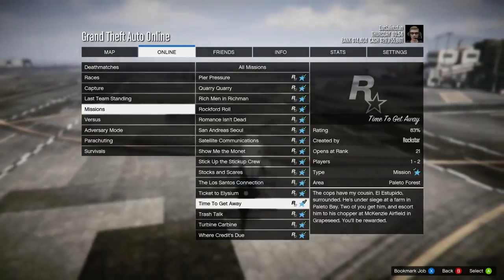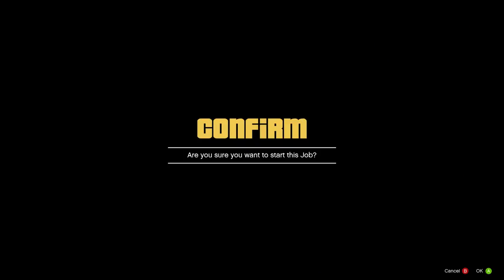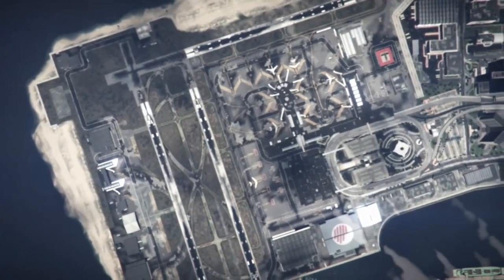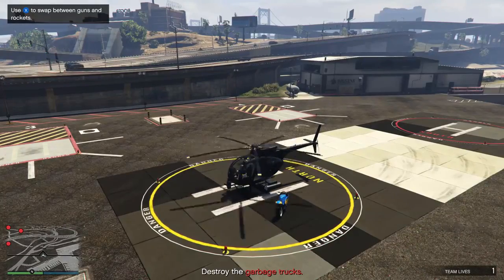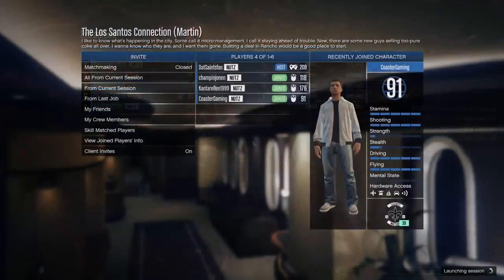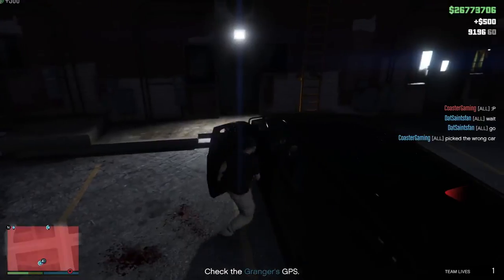GTA 5 Online Updated Money Guide! Best Missions to Make GTA Solo & With a Team!